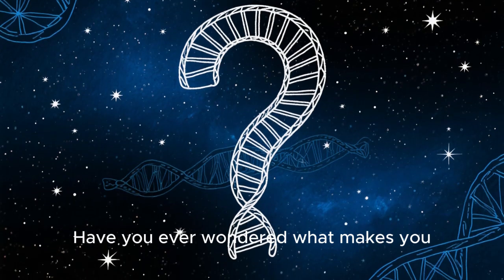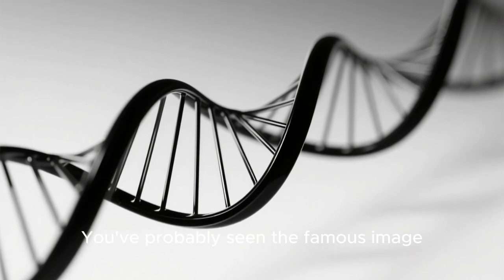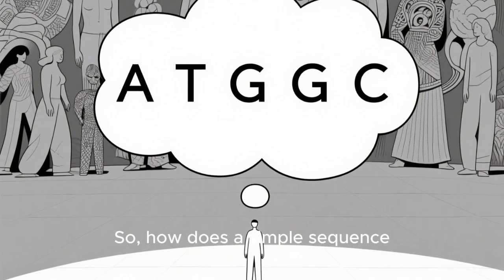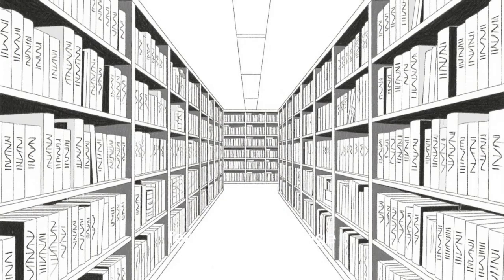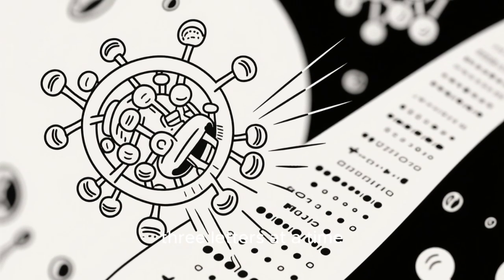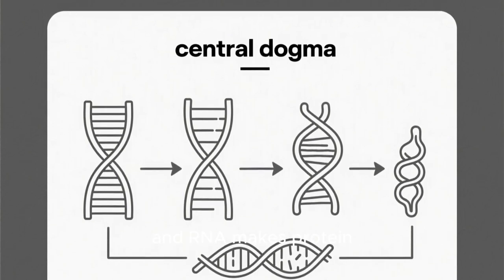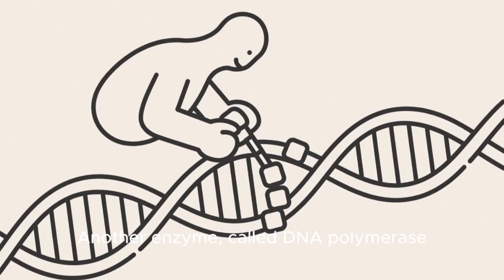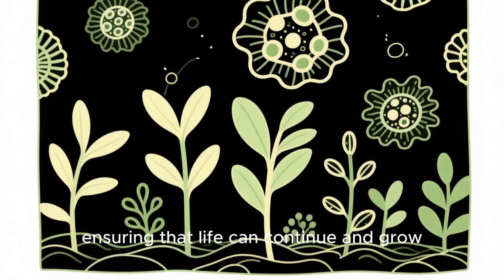From DNA to You: The Story of Genetic Information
Dive into the fascinating world of DNA, the molecule that carries the genetic instructions for all living organisms. This educational animation begins with a simple introduction to DNA and its famous double helix structure, often described as a twisted ladder.

Learn how the DNA backbone is made of sugars and phosphates, while the “rungs” are formed by special base pairs: Adenine (A) pairs with Thymine (T) and Guanine (G) pairs with Cytosine (C). These bases create a sequence that acts like a biological code, storing the instructions needed to build and maintain life.

The video also explores how this genetic information is used by cells through the processes of transcription (DNA to RNA) and translation (RNA to protein). Proteins are essential molecules that perform most of the important tasks in the cell.

You will also see how DNA replication works, where the DNA molecule “unzips” and copies itself so genetic information can be passed to new cells during cell division.

By the end, you'll understand how DNA influences heredity, individuality, and modern scientific applications, including medicine and forensic science.